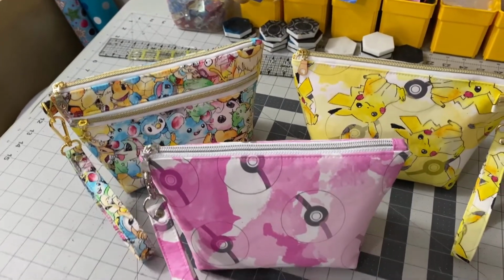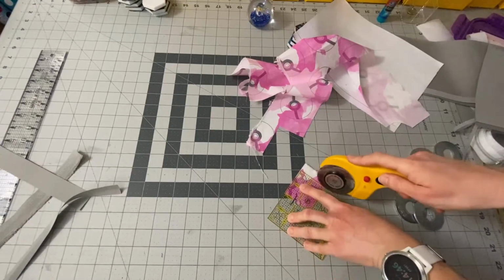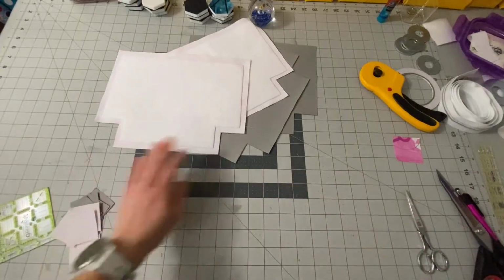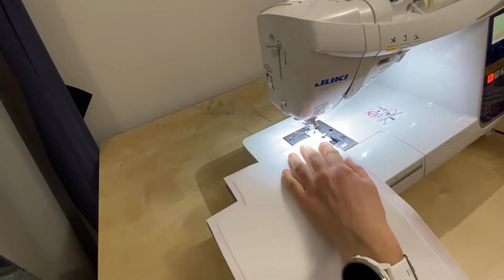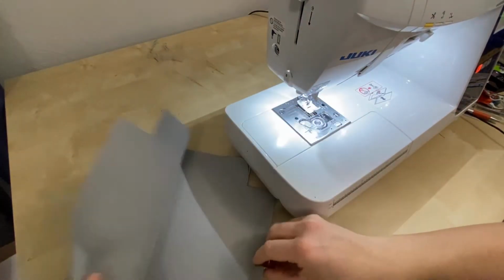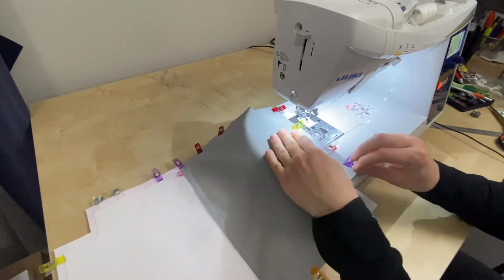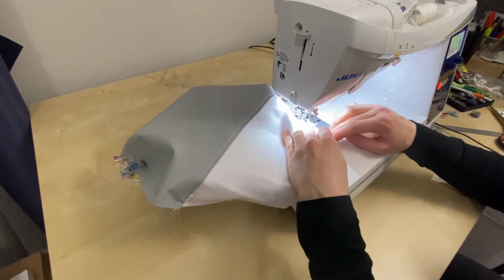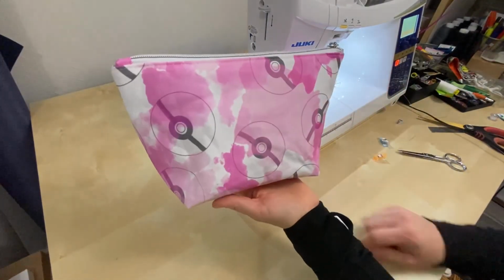Simple Fabric Pouch FREE Quick & Easy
This fully lined boxed bottom pouch is perfect for a fast project or beginner bag maker. There is no pattern needed, just grab a sheet of letter paper to help you cut your pattern pieces. This is sewn on a domestic Juki sewing machine.

Materials needed:
Exterior fabric
Interfacing (SF101 or similar)
Stabilizer (eg fusible fleece)
Interior fabric +/- interfacing depending on fabric type
Zipper tape and zipper pull

Notions:
Double sided tape
Cutting mat
Rotary cutter & ruler
Scissors
A sheet of paper!

If you want to add additional features like pockets, a wrist strap or an exposed boxed bottom detail you can find those videos here: